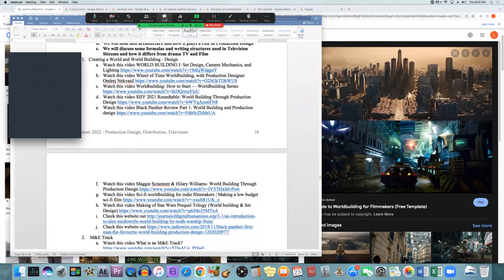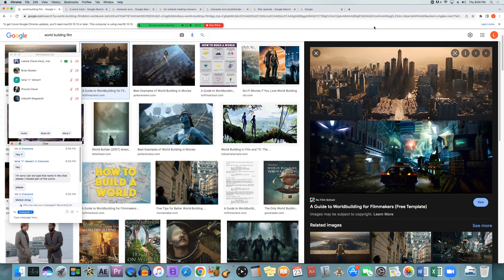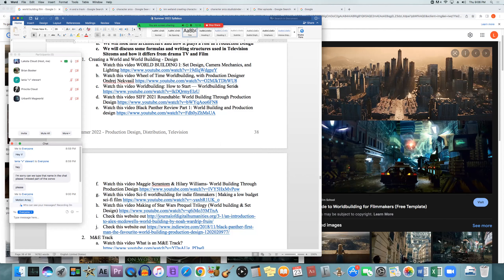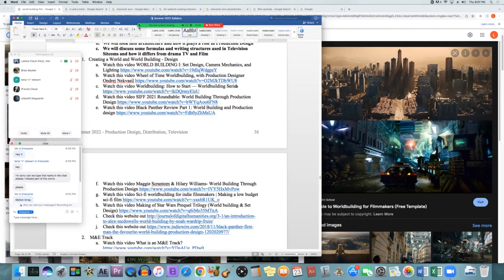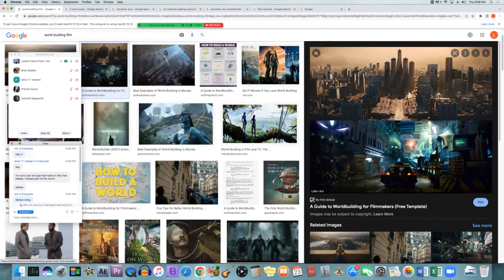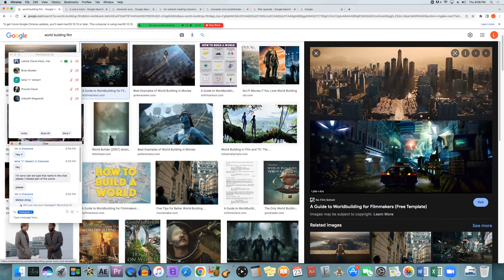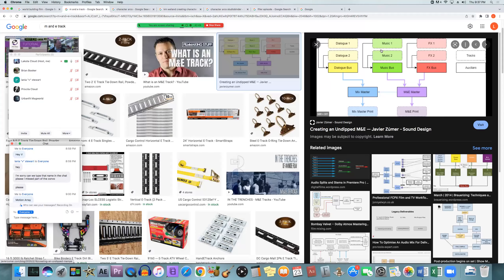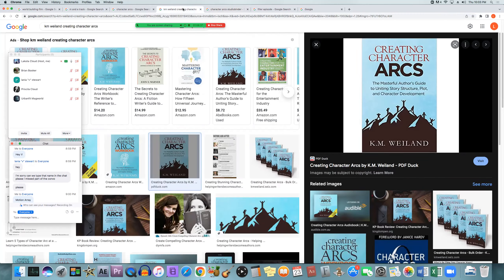LCloud MediaStudies Group Meet #14 World Building, M&E Track, Character Arc, Filler Episode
In this meeting we discuss world building through scriptwriting and production design, the different steps of world building, and how to not get stuck with world building syndrome
We discuss what M&E tracks are (music and effects tracks) what fully filled M&E tracks are, and what they are for
We discuss different character arcs and endings in films and shows with flat arcs, corruption arcs, positive change arcs, negative change arcs, and endings like sweet, semi-sweet, bittersweet, and bitter
We lastly discuss what a "filler" episode in a show is, and why they are there, as well as what bottle episodes are